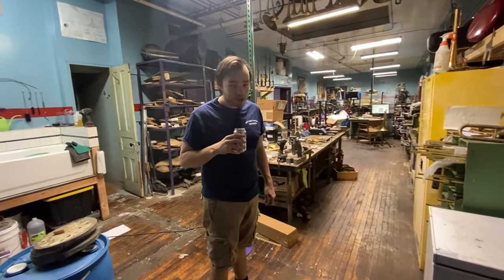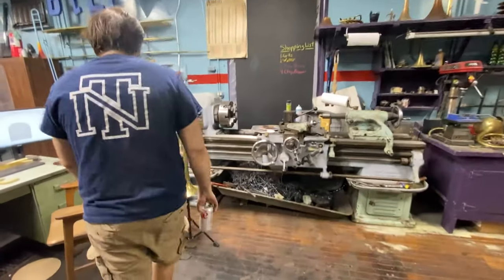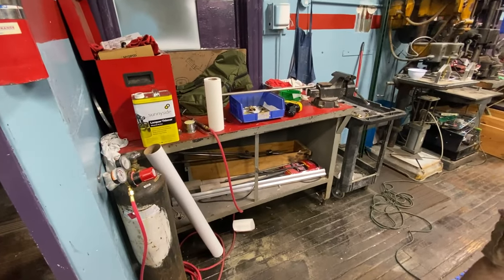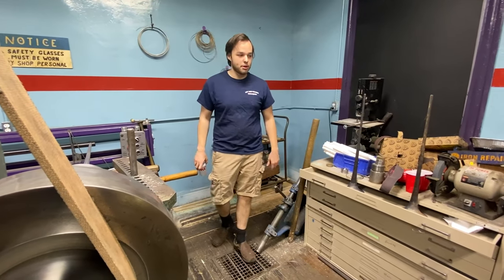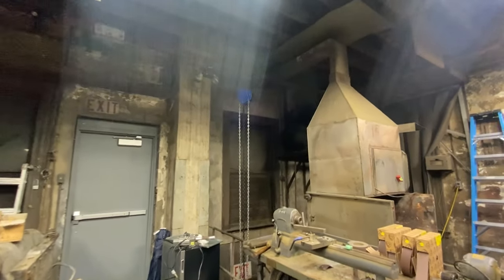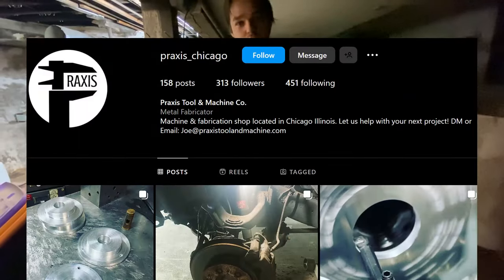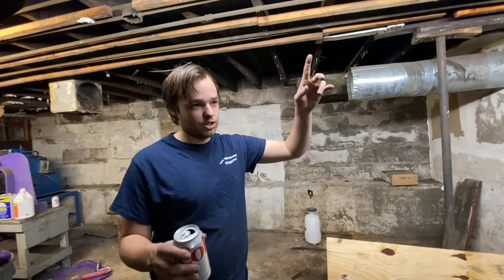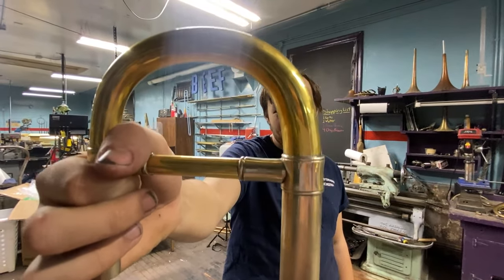O'Malley Brass has changed